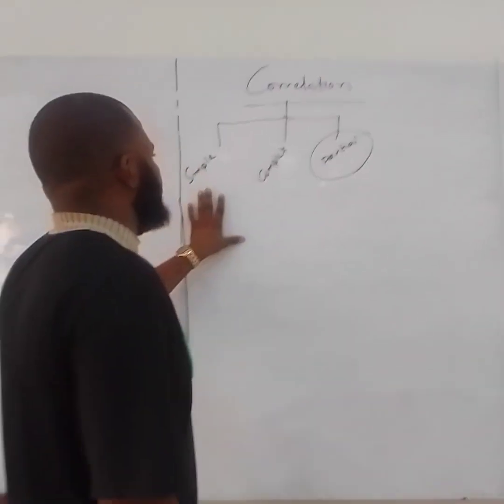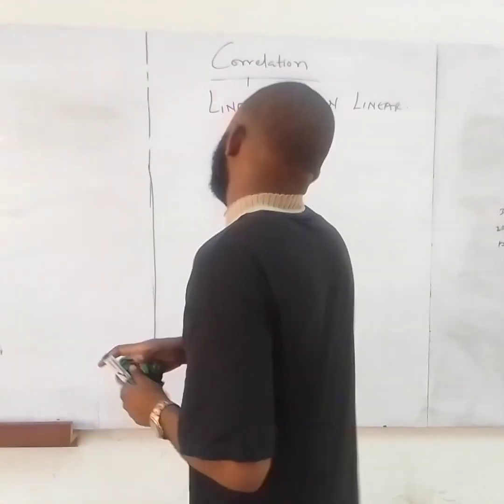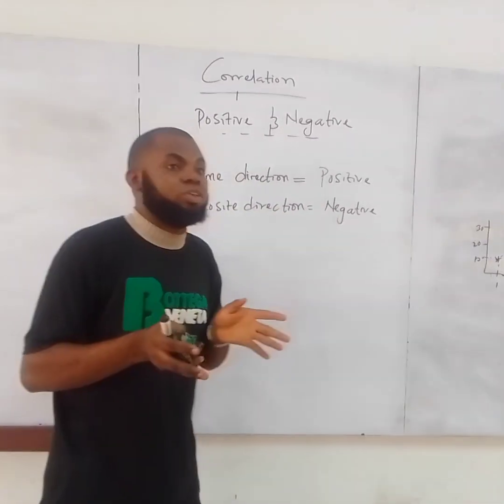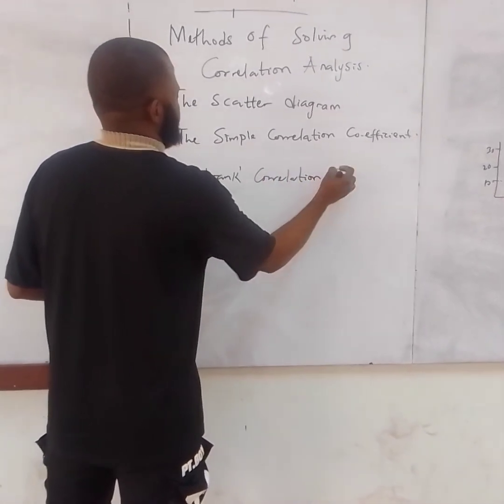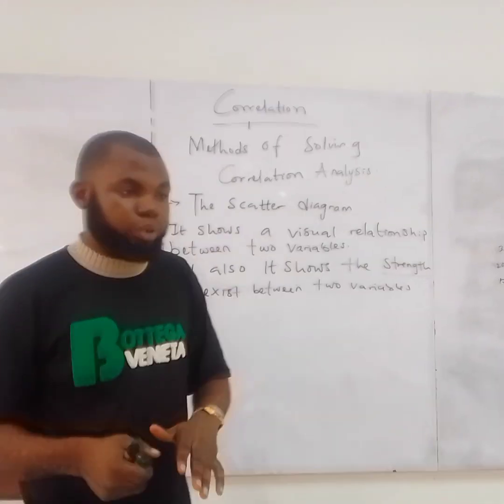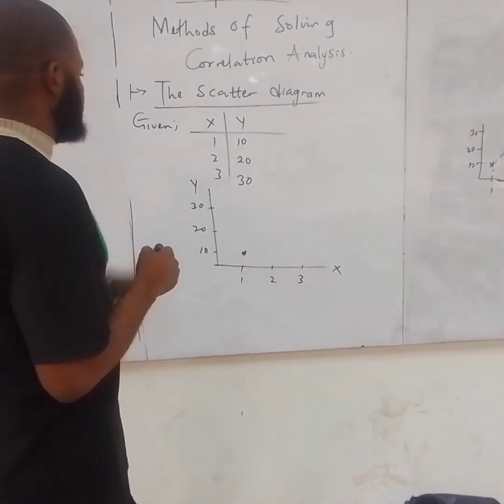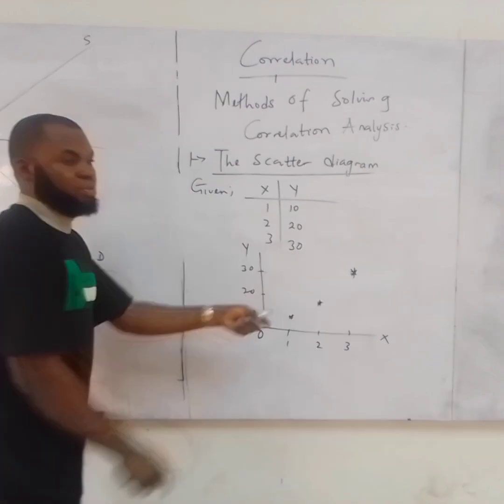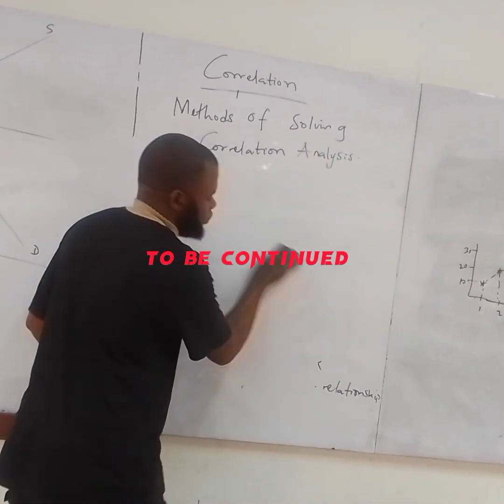CORRELATION ANALYSIS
A brief introduction to correlation analysis, types of correlation analysis which includes simple correlation, multiple correlation and partial correlation analysis, linear correlation analysis, non linear correlation analysis, positive and negative correlation analysis, methods of measuring correlation analysis using the scatter diagram, the rank correlation coefficient and karl  pearson correlation methods